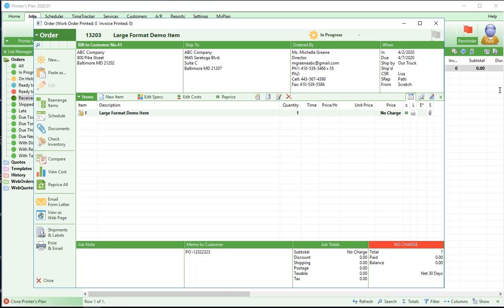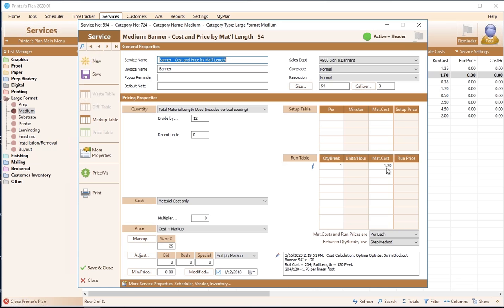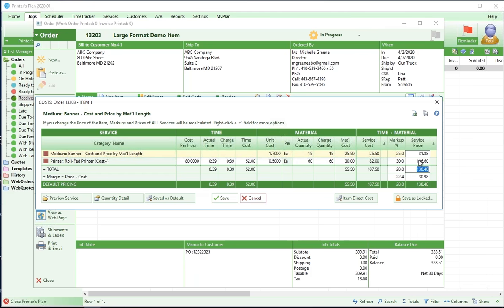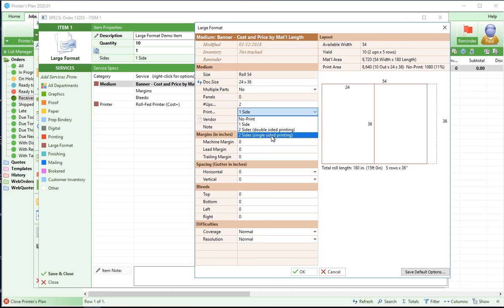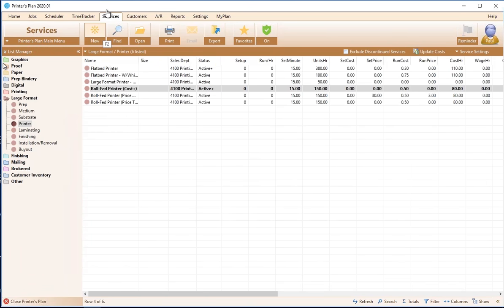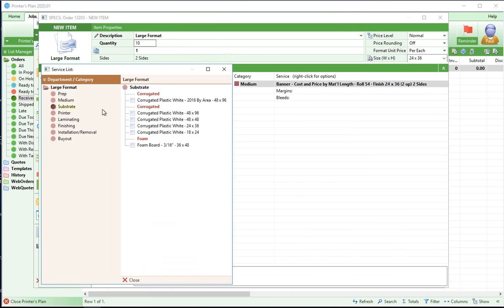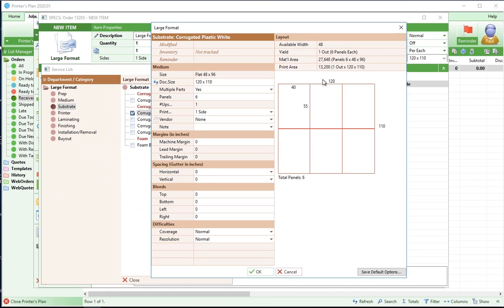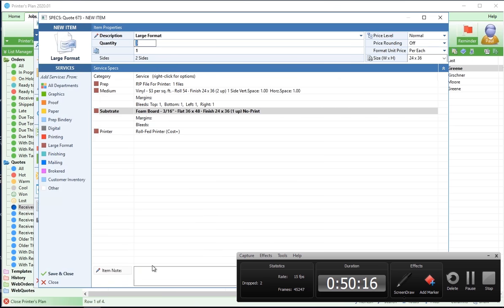Large Format Price Estimating - Printer's Plan